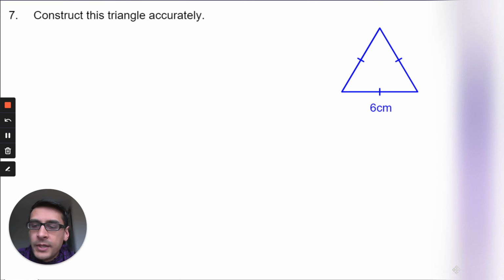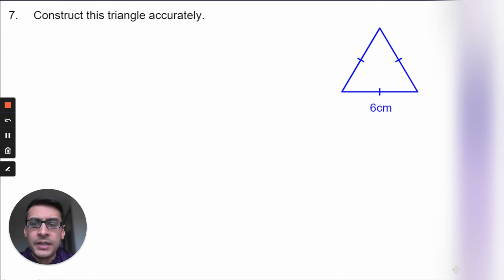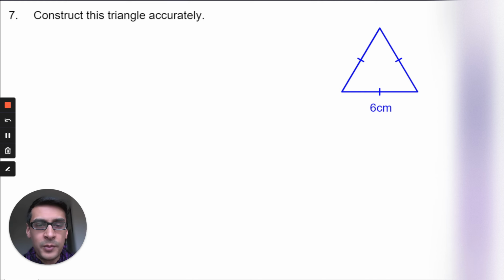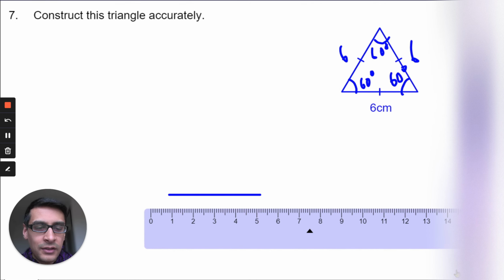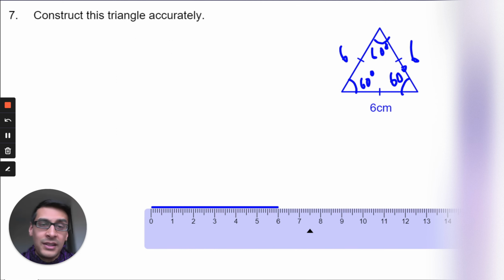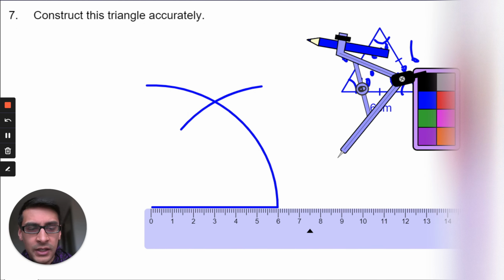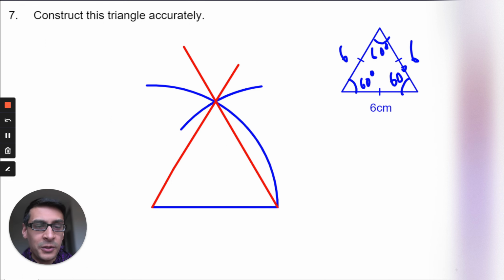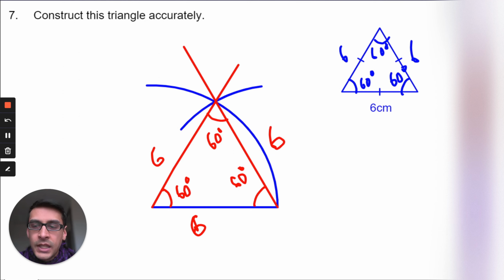Constructions 08 Triangles 07 Special case